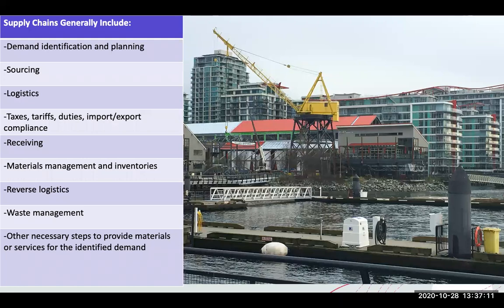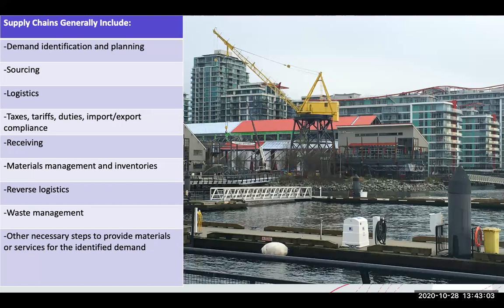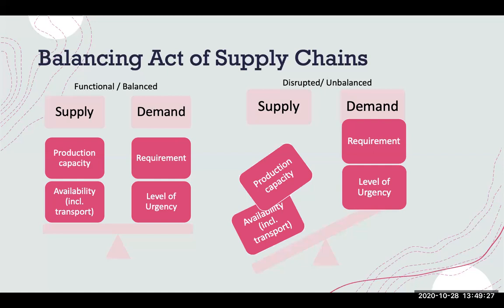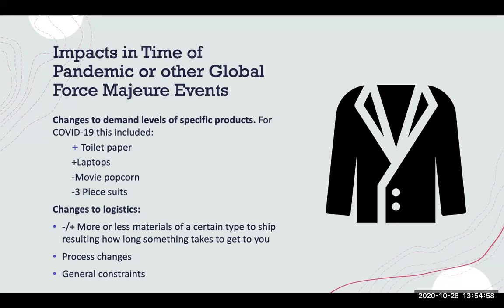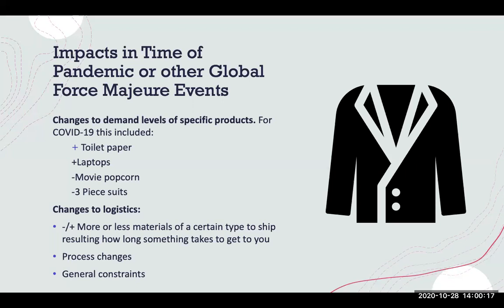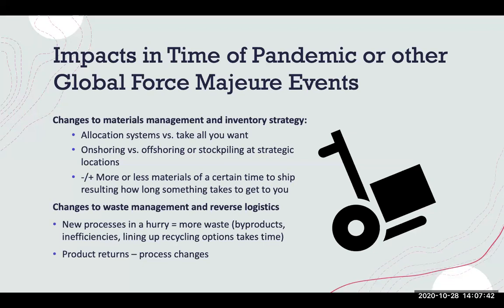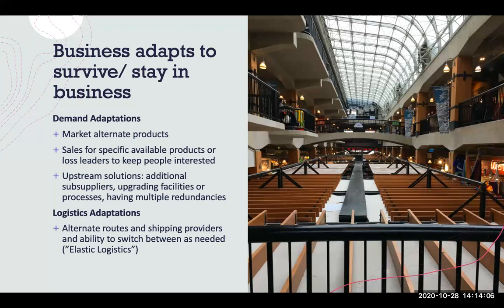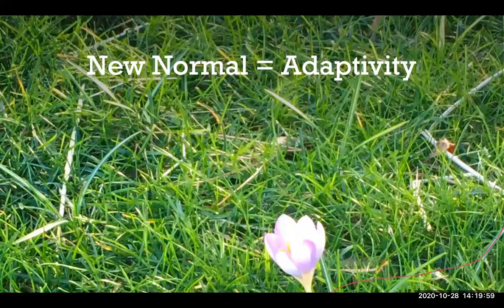Jennifer Manning Global Procurement in times of Covid 19